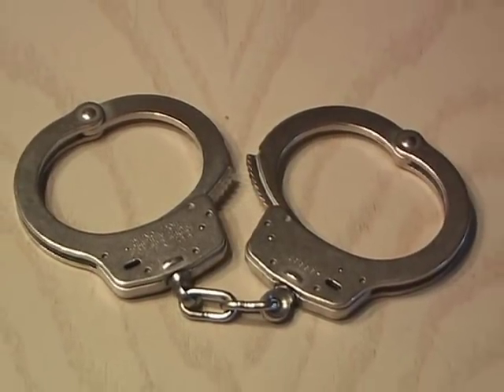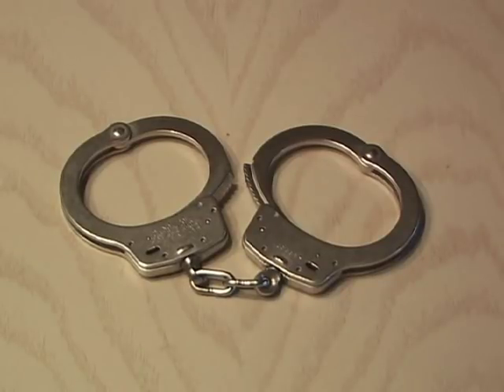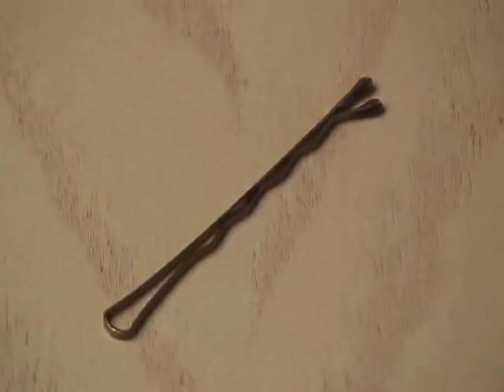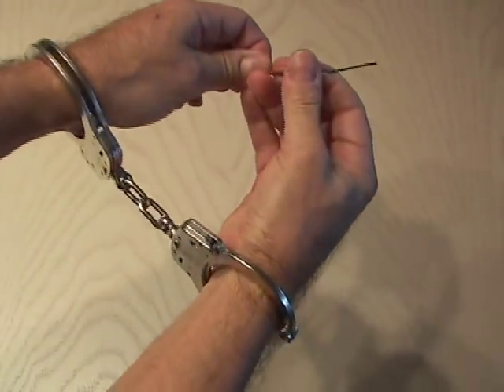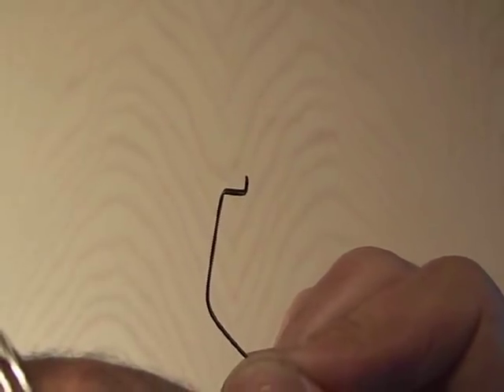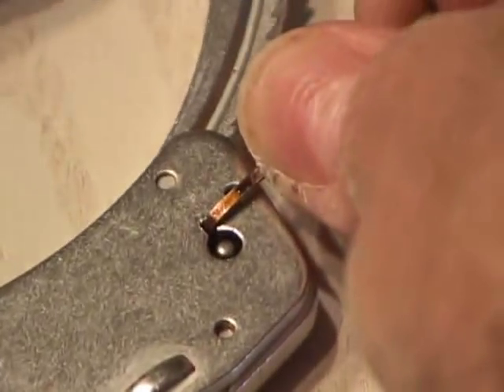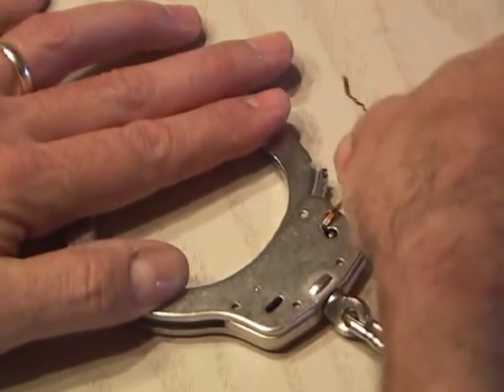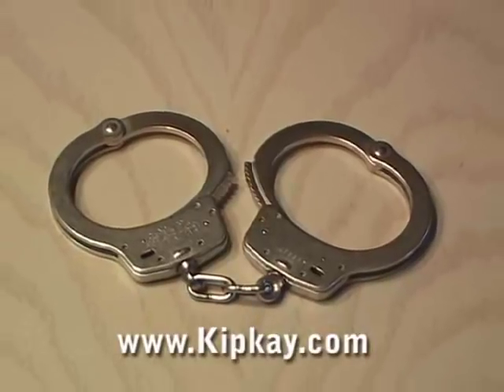How to Escape from Handcuffs!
Here's how a magician might escape from a pair of professional handcuffs.